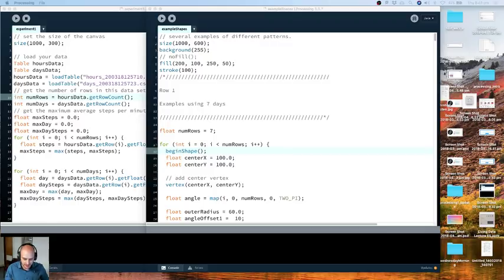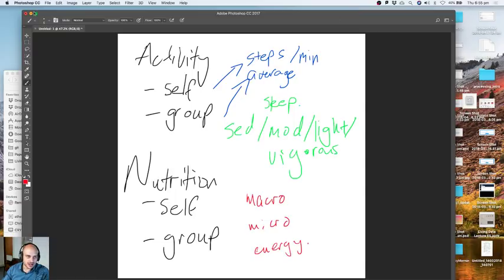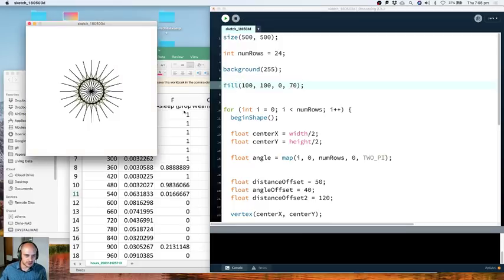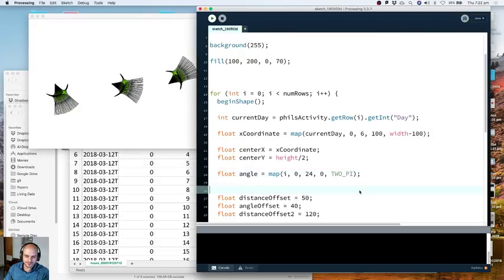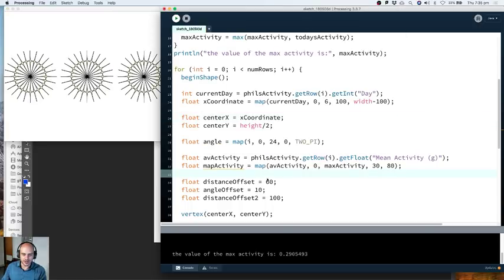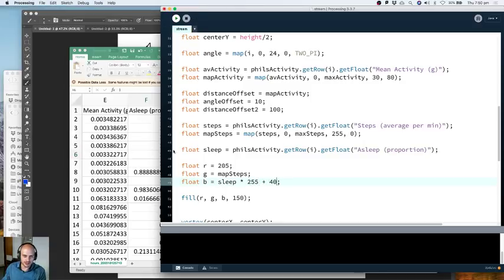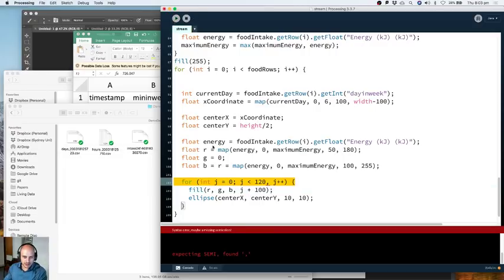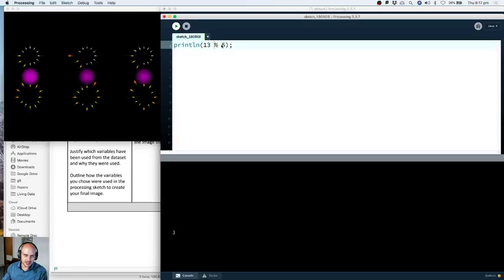Phil Gough Live Stream: Living Data Workshops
Workshop for students in Human Biology taking the Living Data project